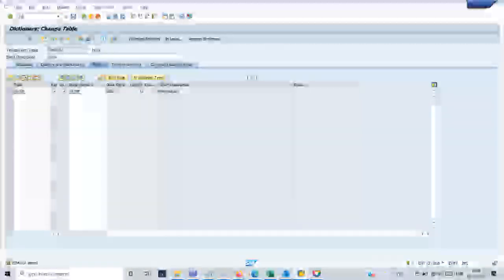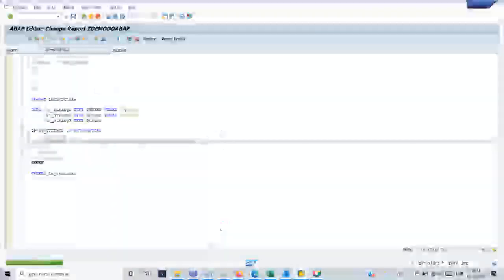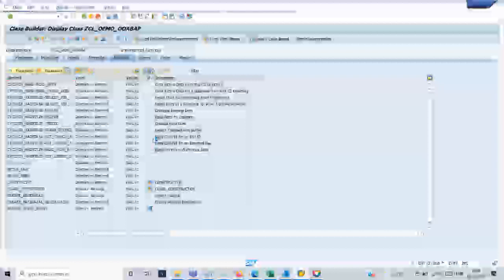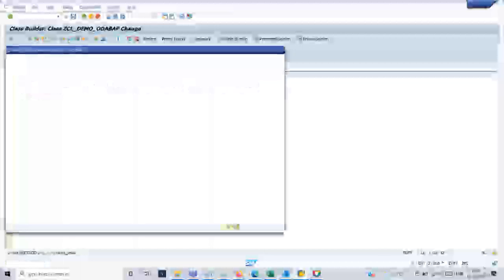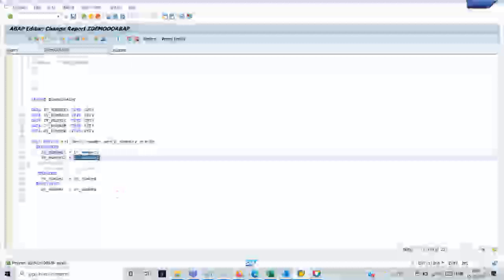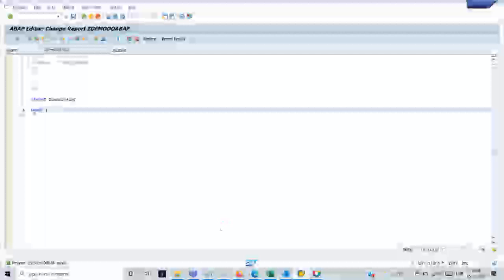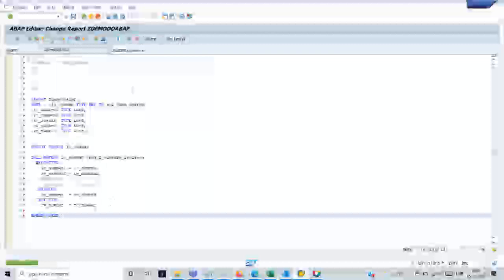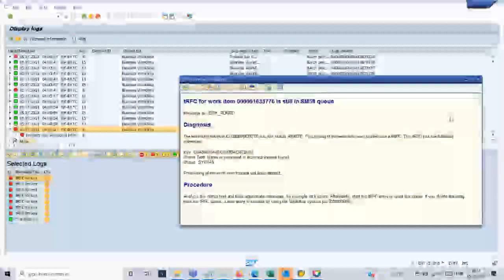001 Day 16 Training OO ABAP Creating Classes & Application LogsUdemyIran Com